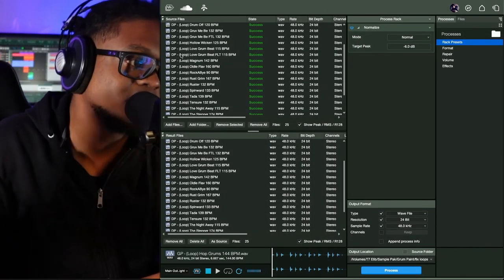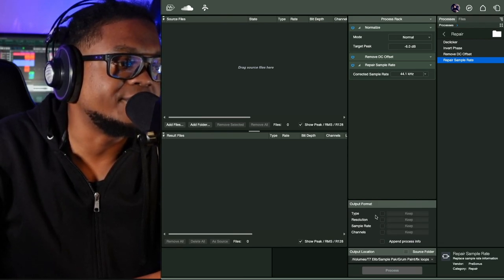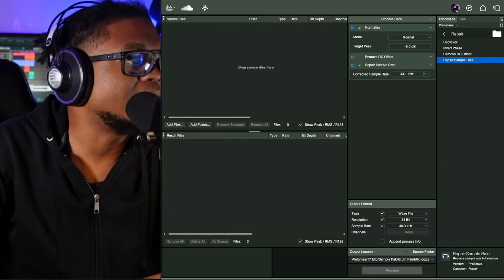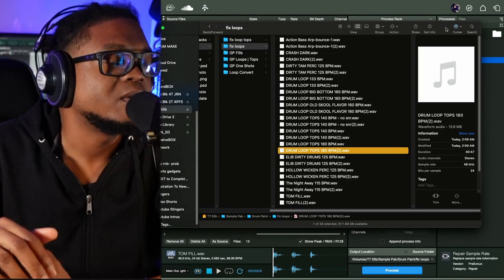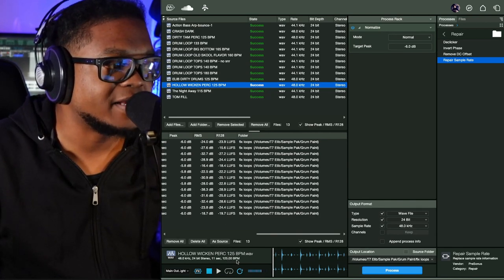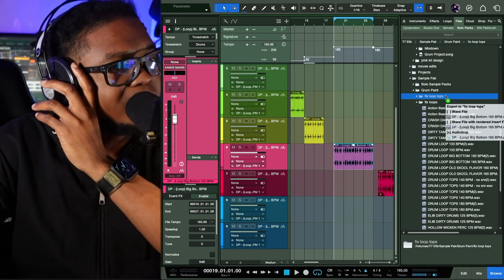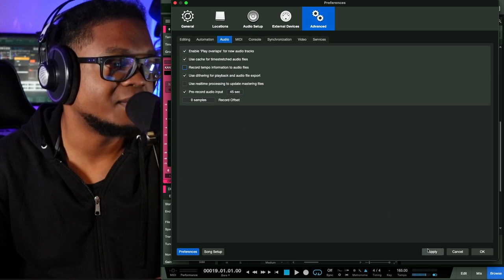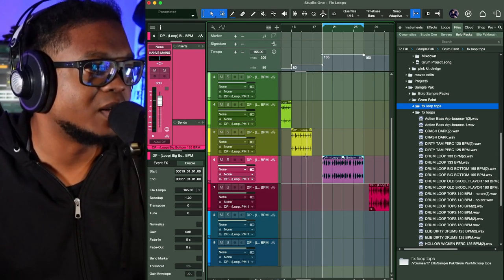Studio One Audio Batch Converter for Sample Pack Creators